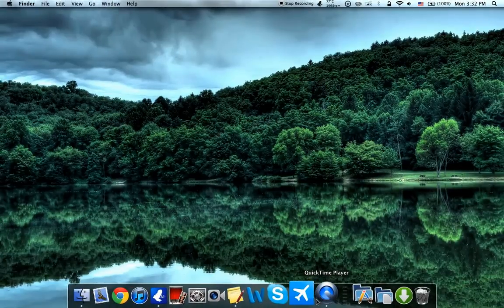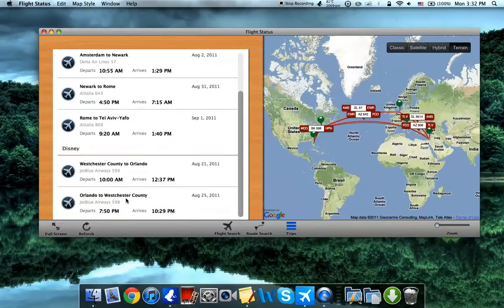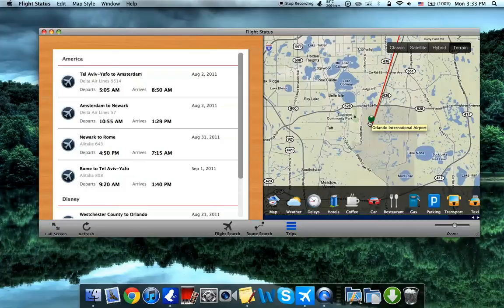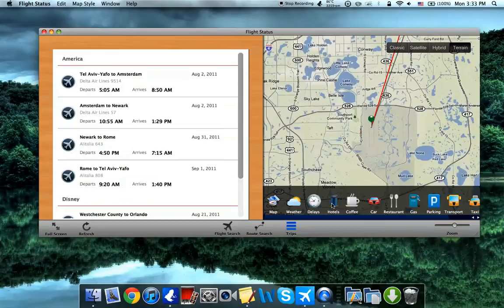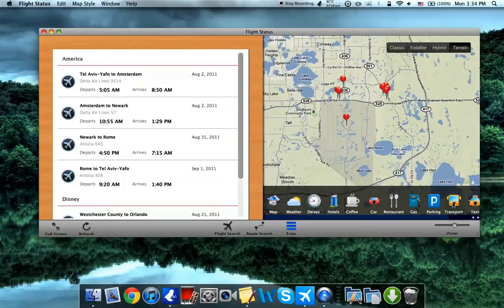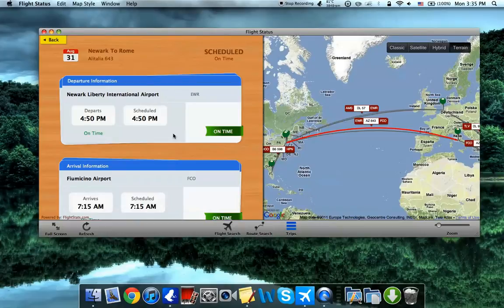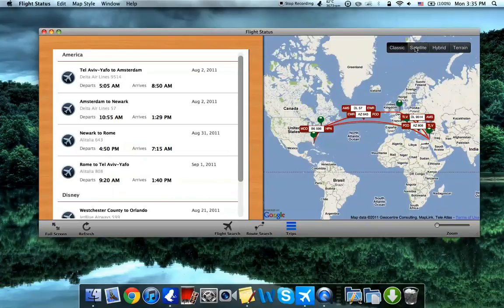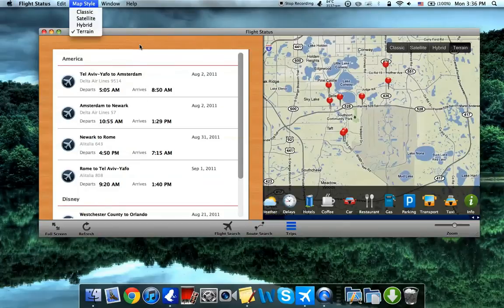Flight Status for Mac - App Review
I really like this app, and I thank the developers for letting me review it on my channel.